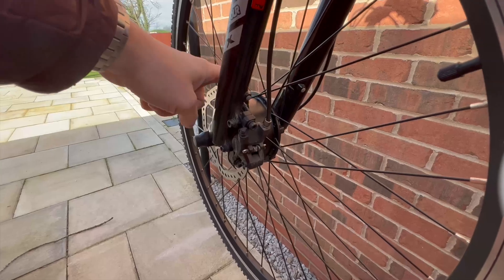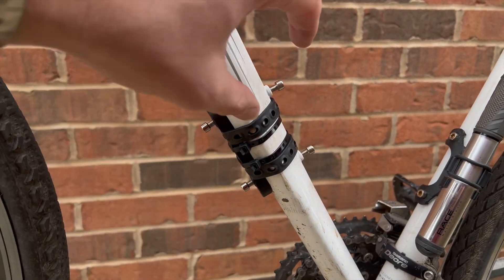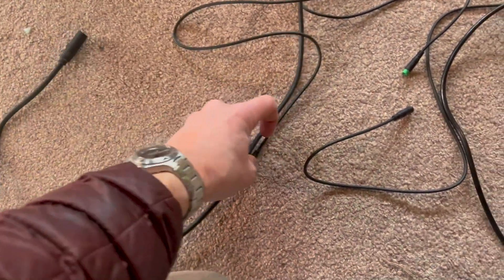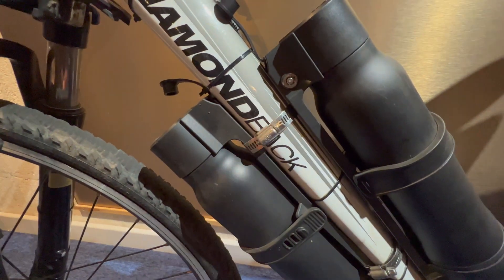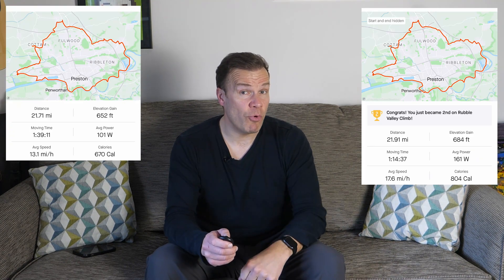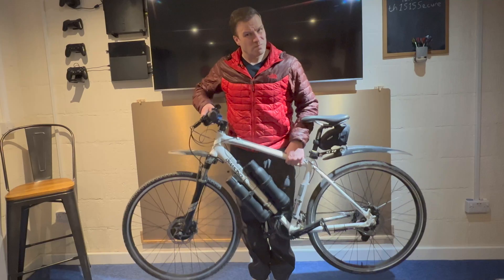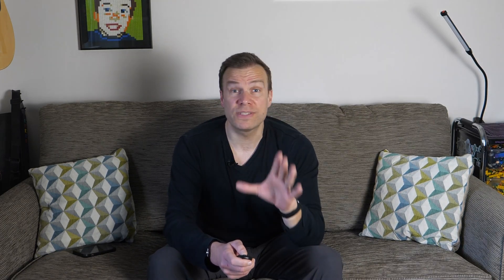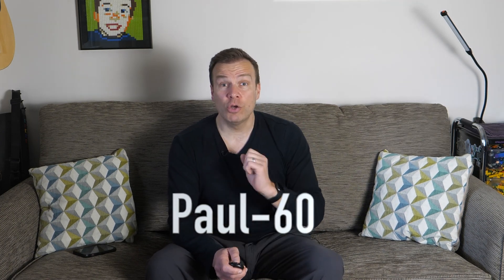Geeko Dual e-bike conversion kit: Superbike, or one step too far?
Having tested the Swytch and Geeko front wheel e-bike conversion kits and the Geeko rear wheel conversion kit in my previous videos, it's time to merge the two and test out this dual conversion kit, powering both wheels to support your pedalling.

Watch and find out my thoughts, both on the installation and the ride.

For clarity, I paid for the Swytch kit shown in the video with my own money, whilst I received the Geeko kit free of charge from the suppliers with the intention of providing an honest and unbiased comparison review, which I believe I have done here. I was not paid for the review.

Chapters:
00:00 Introduction
01:56 The Kit
04:18 Wiring the Dual Kit
06:22 Tour of the Bike
08:58 The Test Ride
09:38 The Conclusion
14:59 Discount Code